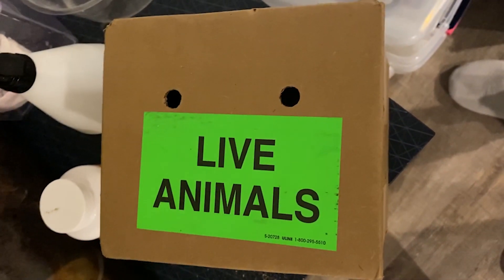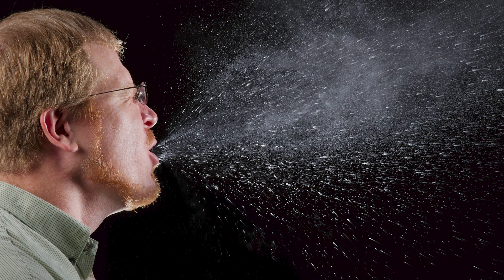KNOW THIS WHEN YOU’RE HANDLING MEALWORMS!!!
Most of the literature about allergies related to mealworms addresses the subject of contact or respiratory allergies. Several cases of skin reaction, eye itching or asthma have been related when people were in contact with mealworms and the frass. These cases have been observed for people handling a high quantity of flour, mealworms and the frass for a long period of time in a closed space. These are mainly people working in bait producing facilities or in bakeries. So, starting today, protect yourself from these particles and wear gloves and masks all the time.